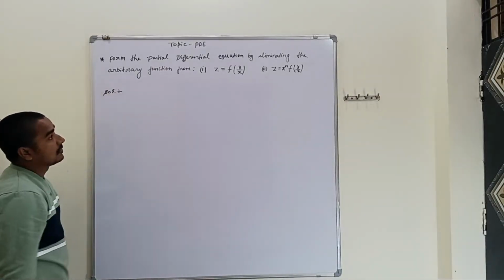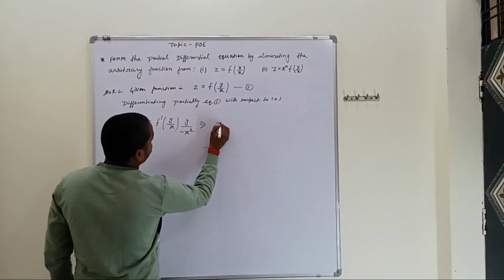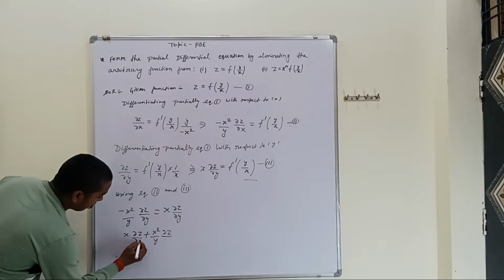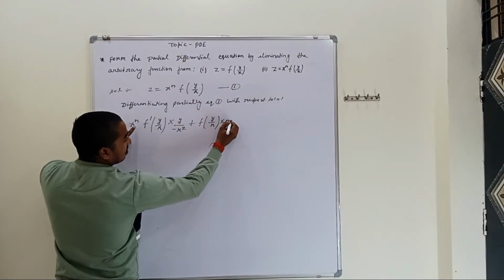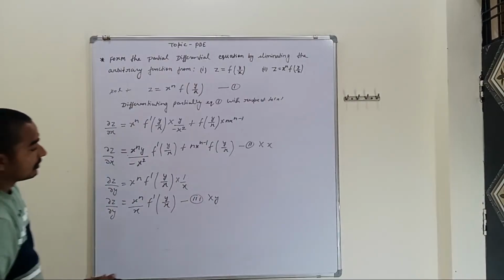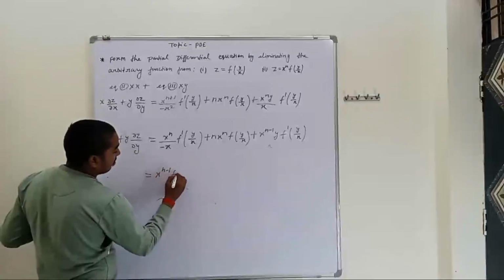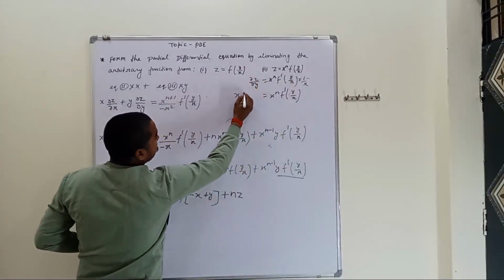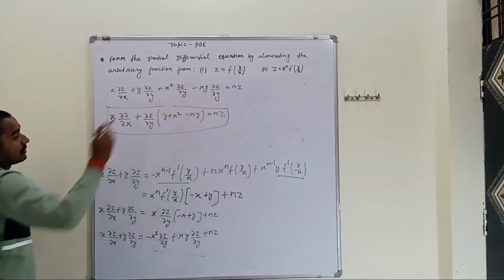UPSC ASPIRANT ANSH (MATHS OPTIONAL CLASSES ) is live